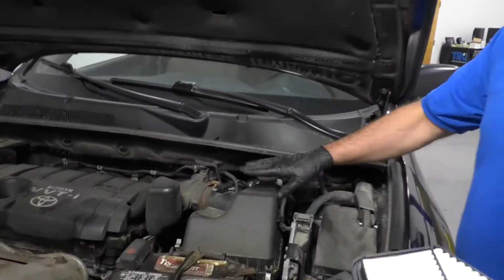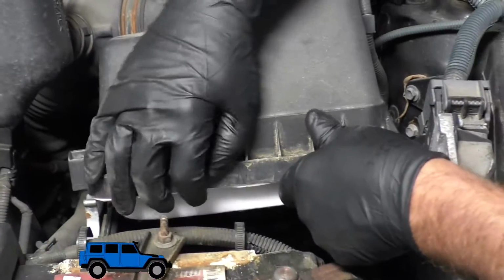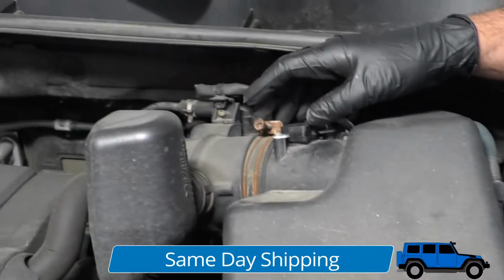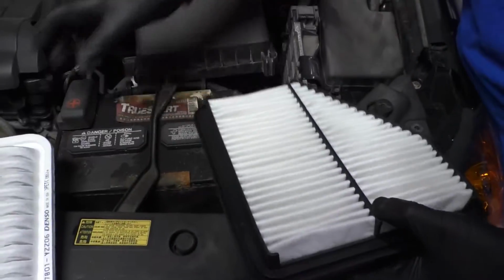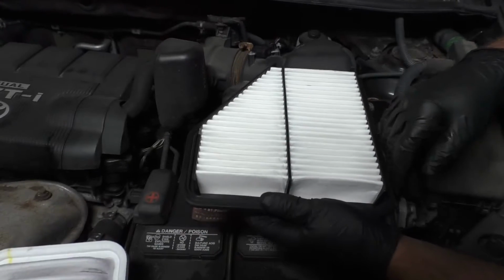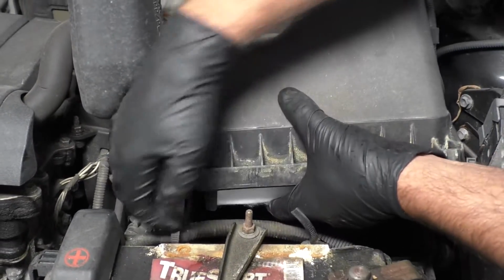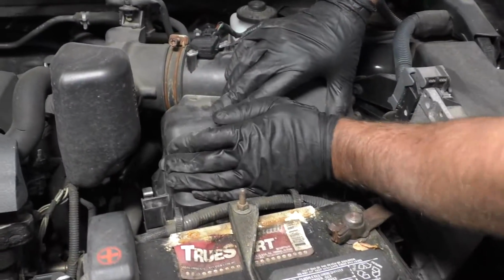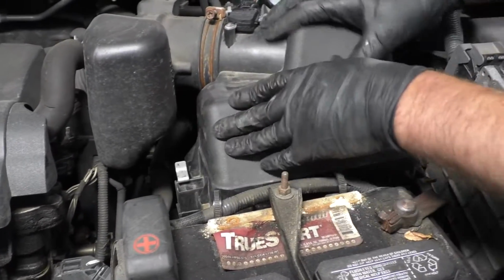How to Replace Air Filter 05-16 Toyota RAV4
In the video, 1A Auto shows how to remove and replace the engine air filter. The video is applicable to the 05, 06, 07, 08, 09, 10, 11, 12 ,13, 14, 15, 16 Toyota Rav4.

This repair was done on a 2010 Toyota Rav4 Base 2.5L and the process should be similar on the following vehicles:
2006 Toyota Rav4
2007 Toyota Rav4
2008 Toyota Rav4
2009 Toyota Rav4
2010 Toyota Rav4
2011 Toyota Rav4
2012 Toyota Rav4